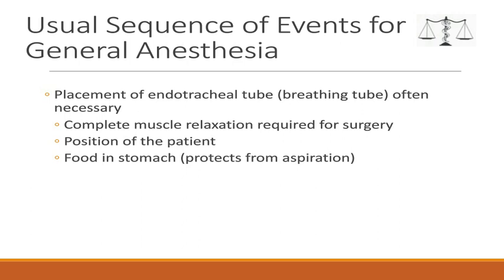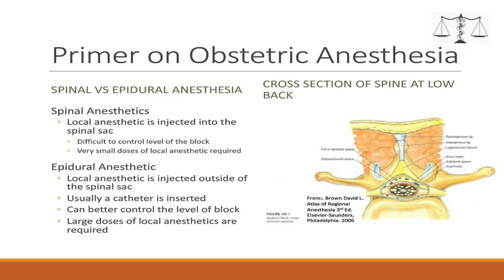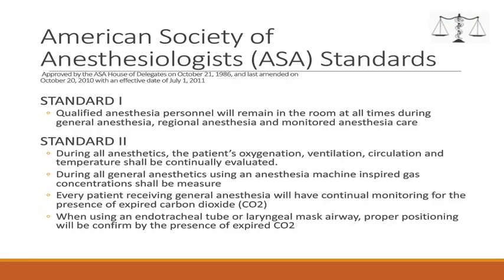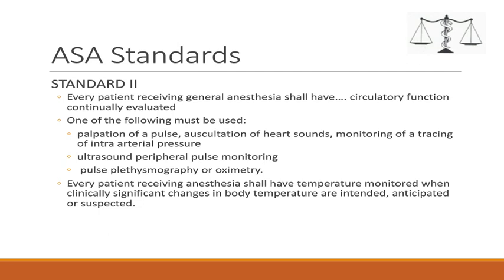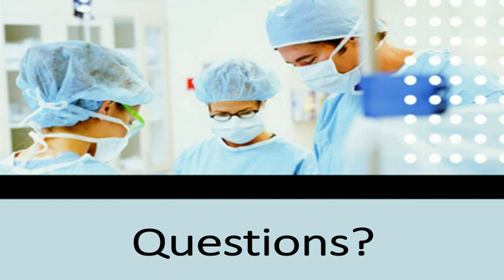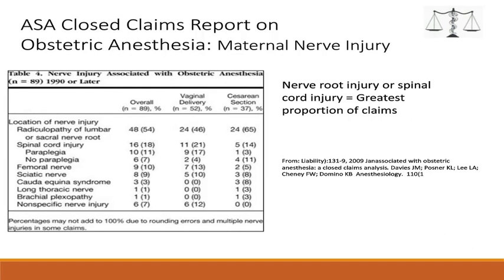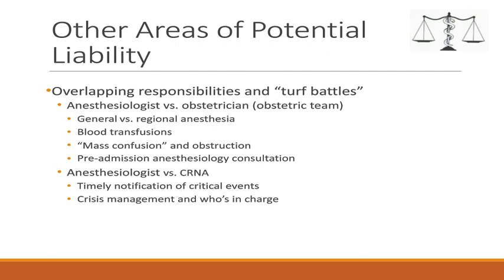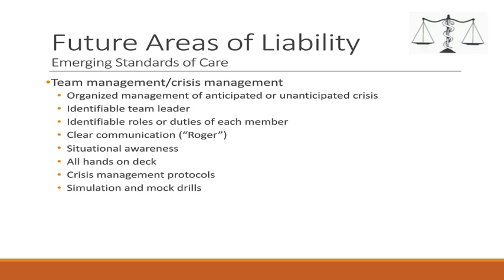The Changing Face of Liability in Obstetric Anesthesia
On April 30, 2015, The TASA Group, in conjunction with anesthesiology expert Dr. Steven Fogel, presented a free, one-hour interactive webinar presentation, The Changing Face of Liability in Obstetric Anesthesia.

During this presentation, Dr. Fogel discussed:
• Primer on obstetric anesthesia
• American Society of Anesthesiologists (ASA) standards
• ASA OB-Anesthesia guidelines
• ASA closed claims report on obstetric anesthesia
• Case studies
• Areas of potential liability

About The Presenter:

Steven Fogel, M.D. received his degree from the University of Missouri in 1976. He was an assistant clinical professor for the University of Missouri at Kansas City School of Medicine. Dr. Fogel was also an assistant professor at Washington University School of Medicine and Saint Louis University School of Medicine. He held the position of Staff Anesthesiologist at Anesthesia Medical Consultants in Michigan and AmSol Physicians of Columbus, Georgia. Currently, he is employed part-time in the Department of Anesthesiology and Perioperative Medicine at the University of Missouri.